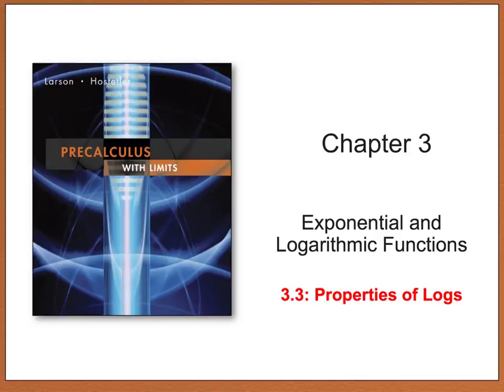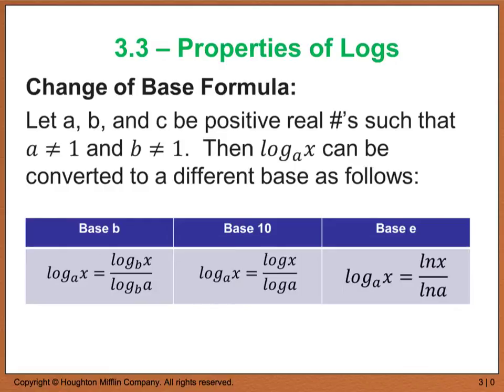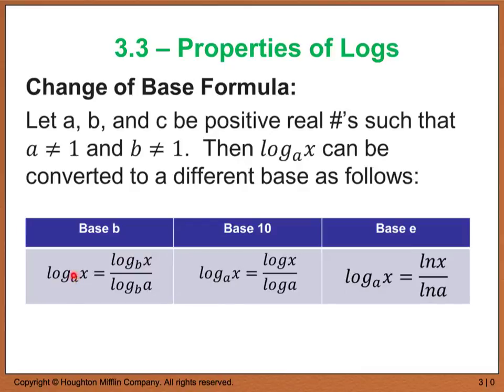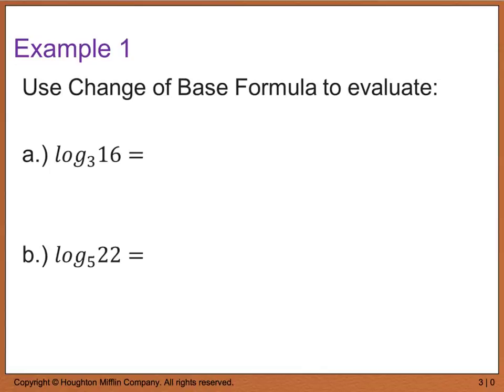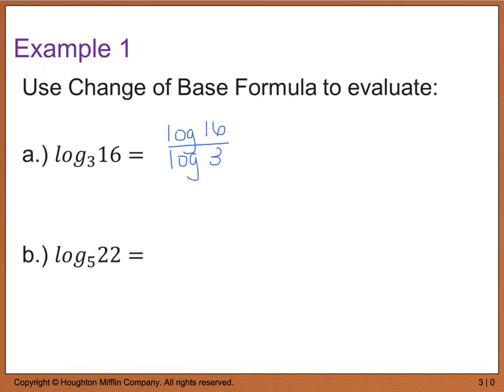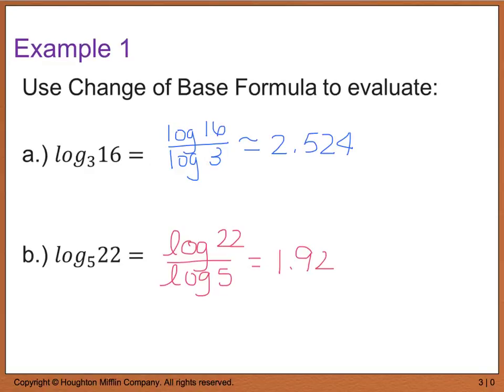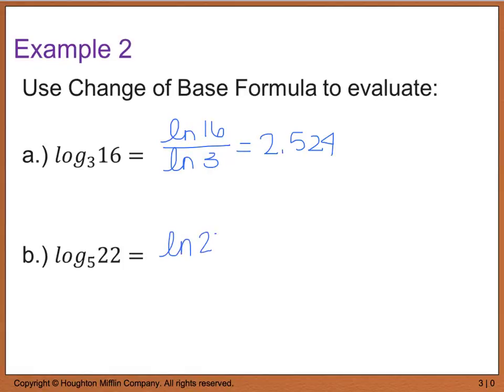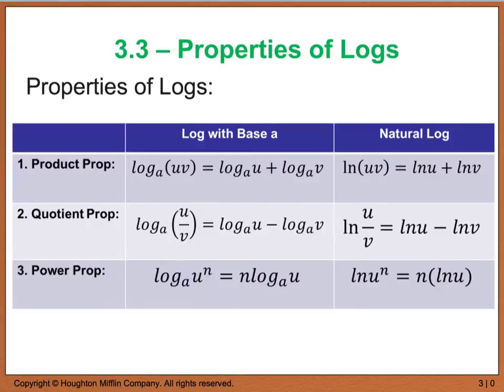Precalc 3.3 Properties of Logs